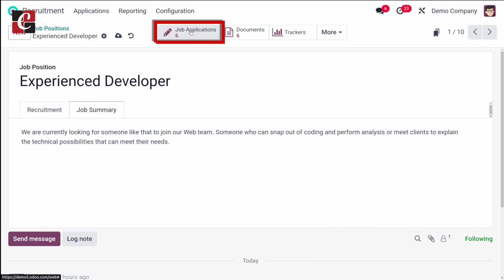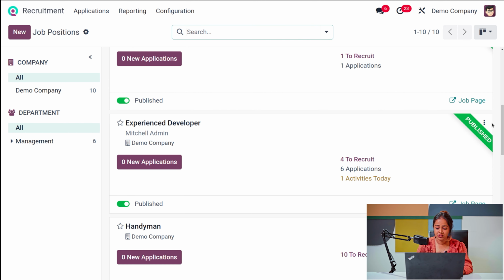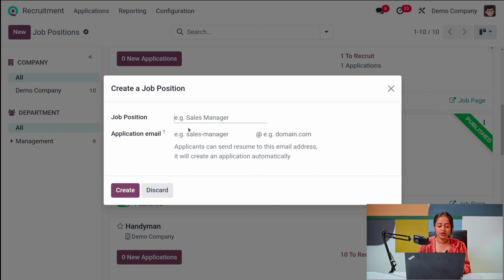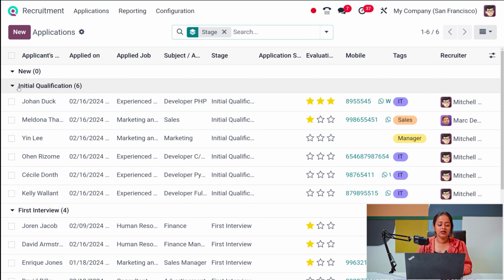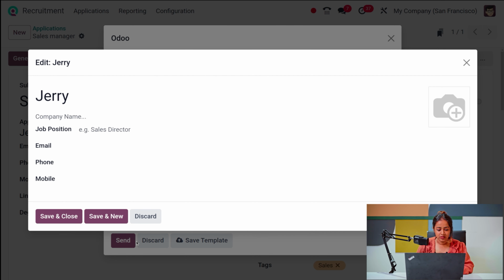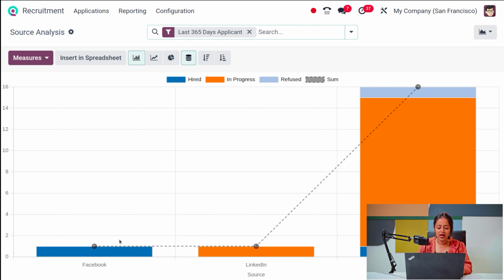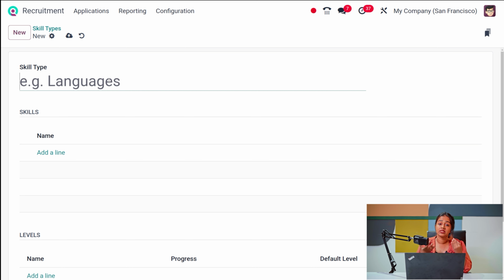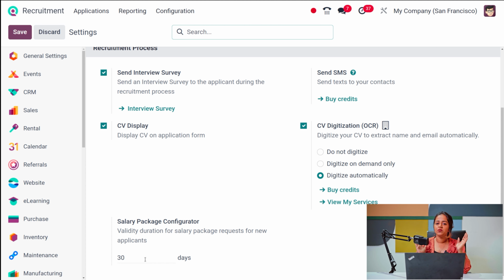Recruitment App in Odoo 17 | Odoo 17 Enterprise Edition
It is a sad fact that finding qualified candidates for open positions has grown to be a challenging endeavour for an organization's human resource management.

Video Chapter
00:00  Introduction
00:42  Menus
01:08  Job Positions
07:35  Create a new job position
10:25  Applications menu
16:32  Reporting menu
19:10  Configuration menu
24:07  Settings

Hiring managers must sift through mountains of data to find applicants who meet the qualifications a company needs for a specific job position. When it comes to hiring, several important steps must be taken to select the best candidate from a sea of applications.

Here, a company can streamline all hiring procedures for open positions with the aid of Odoo's comprehensive recruitment management system.
The smooth operation of business operations is consistently guaranteed by the Odoo ERP system.

The goal of Odoo's Recruitment module is to streamline the hiring process compared to previous iterations. It helps the HR department minimise effort in the recruitment process by automating and monitoring all of the organization's recruitment operations.

It organises the intricate steps involved in the hiring process, including filling open positions within the organisation, generating new job postings, posting ads on the internet, keeping track of what happens to the applications it receives, verifying applicants, and drafting employment contracts for recently hired staff.

The Odoo recruitment module has been designed with numerous extra features to help with all of these tasks.

One of the main components of the Odoo ERP system is the interactive dashboard. Odoo has a very sophisticated dashboard for tracking, managing, and analysing the activities within the Recruitment module. Using the appropriate tools found in the Odoo recruitment module, many of the tasks can be made simpler.

To discover the job positions created in the recruitment module, you can also add custom filters and groups. You can use these options to prioritise your list and make it easier to find a particular job. You can use the filter option to narrow down your shortlist based on requirements if the dashboard is overflowing with information about job positions and it isn't easy to select one.

To classify job openings according to default options such as the department and company where the vacancy is available and the status of the available job position, use the 'Group by' option. You can view all of an organization's open positions on the Recruitment module dashboard. Every job posting will outline the position and its current status.

This allows us to determine the open positions and the published list of job openings within an organisation. It displays the number of open positions for a specific position as well as the number of applications that have already been submitted.